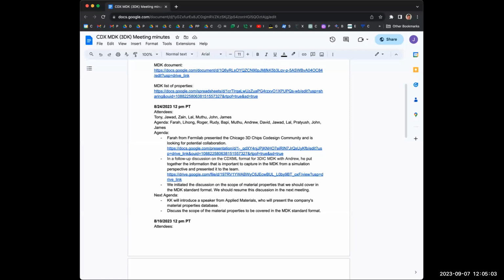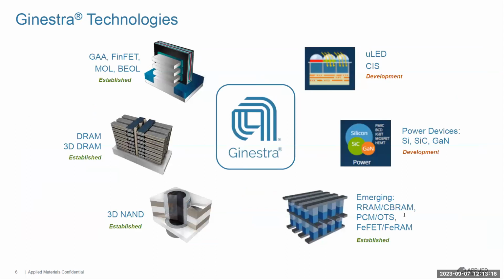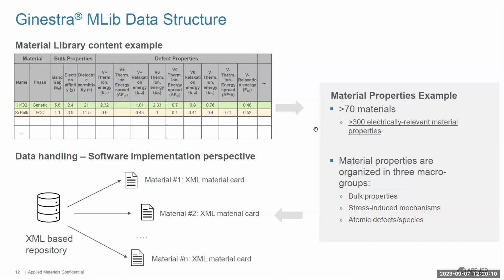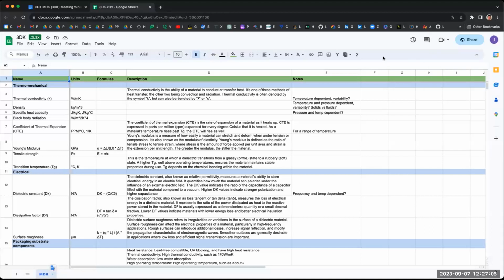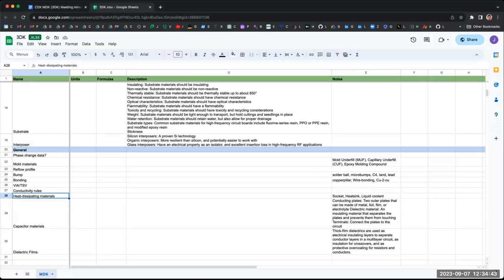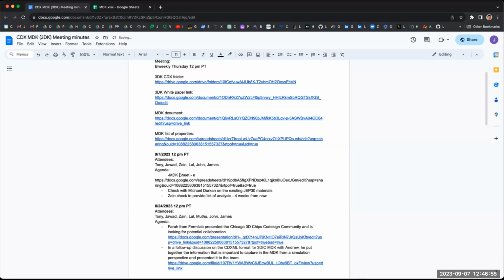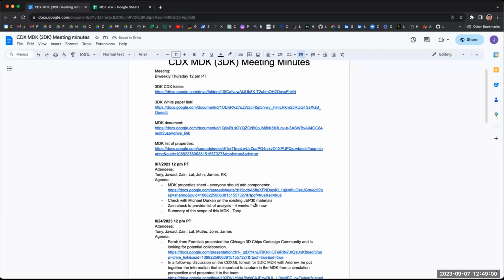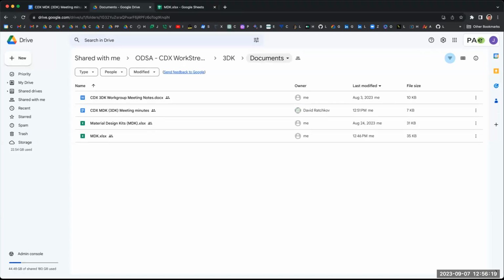ODSA Sub-Project & Workstream Call - September 07, 2023 (3PM)